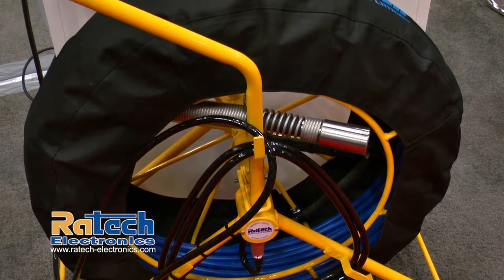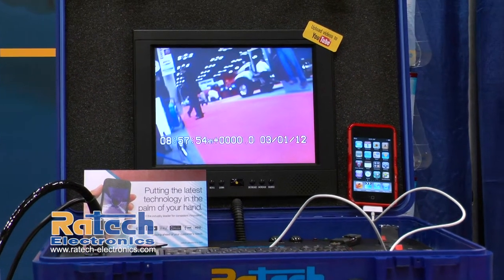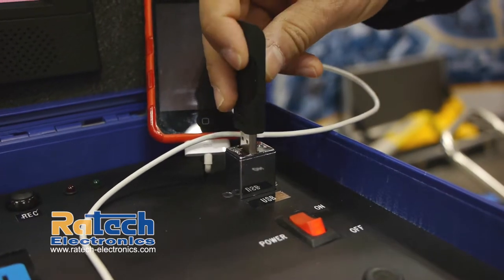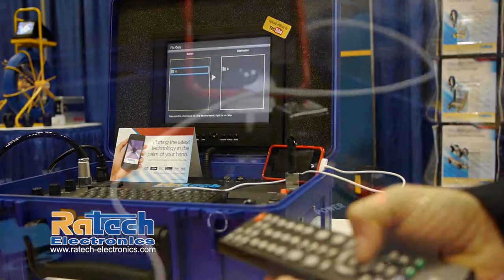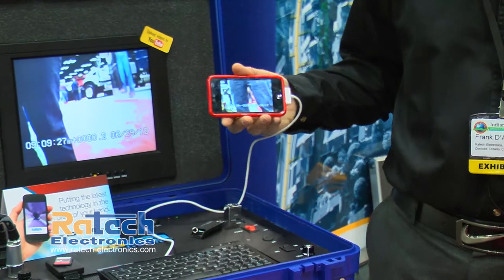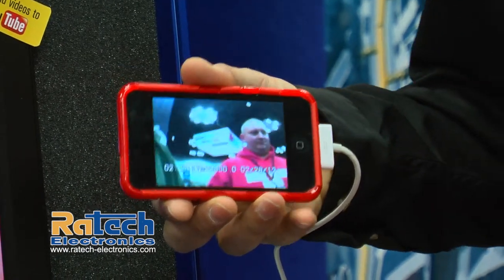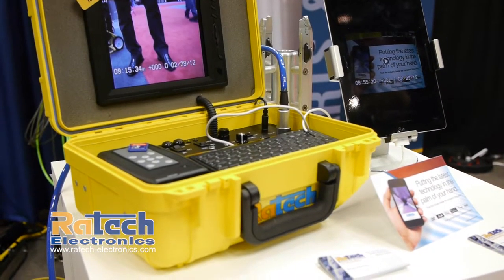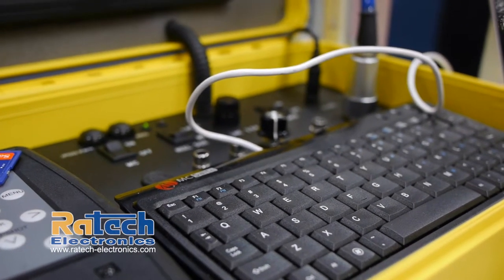Elite Jr. Pipe Inspection System USB/SD/HDD ipod/iphone/ipad interface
Frank D'Andrea of Ratech Electronics introduced the Elite Jr. drainline inspection camera system at the 2012 Pumper & Cleaner Expo in Indianapolis, Indiana.

For over 32 years now, Ratech Electronics has been an industry leader in the development, manufacturing and servicing of CCTV video pipeline inspection camera systems and equipment. Serving the municipal, industrial, and residential markets our inspection cameras are made with the highest quality that plumbing and drain-cleaning professionals desire